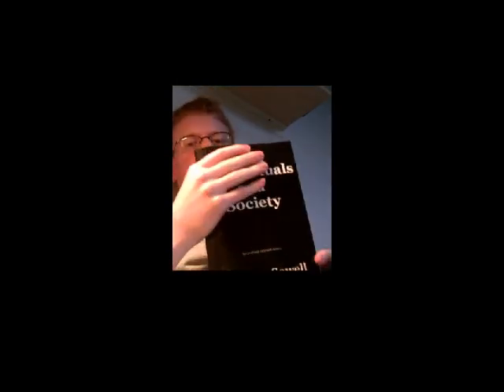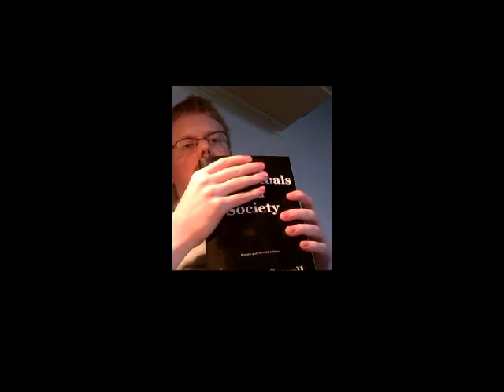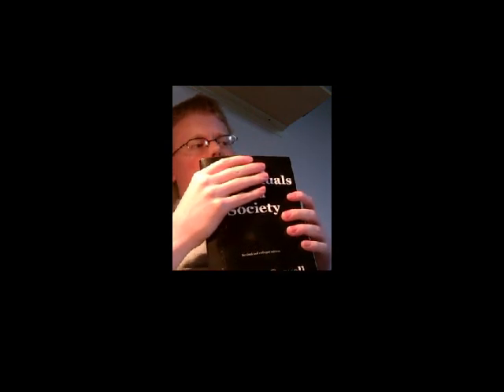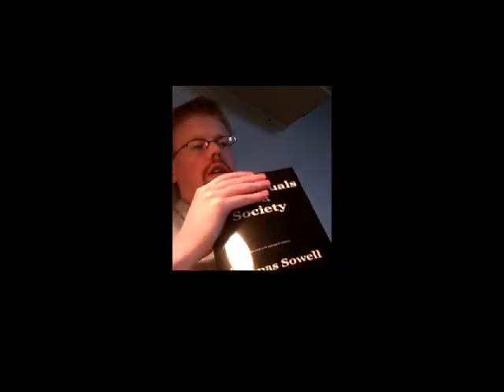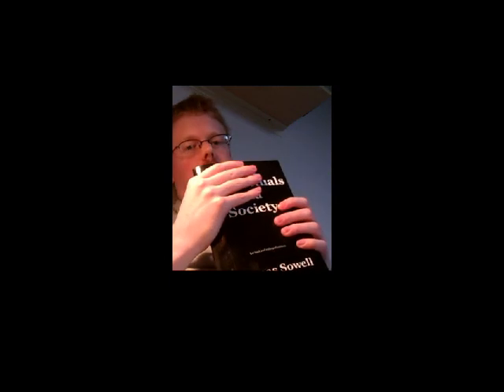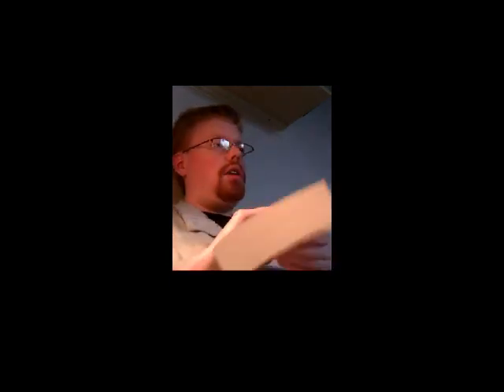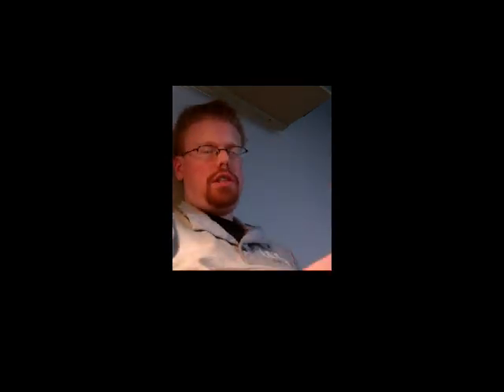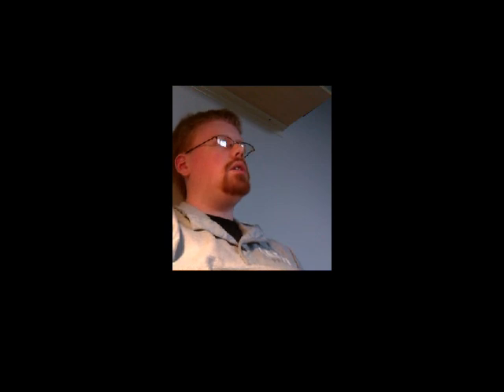Intellectuals and Society - Sowell's I&S Part 1/6 - Overview & Opening Points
This series will feature many books on the topic of intellectuals. This video begins Sowell's Intellectuals & Society review, first an overview, the mentioning of Feuer's Public Intellectuals, and Posner's Ideology and Ideologists, and the rest introductory quotes.